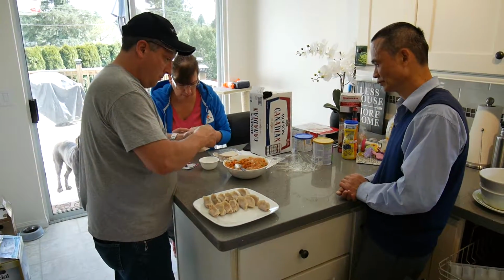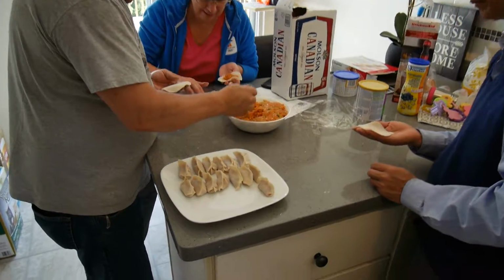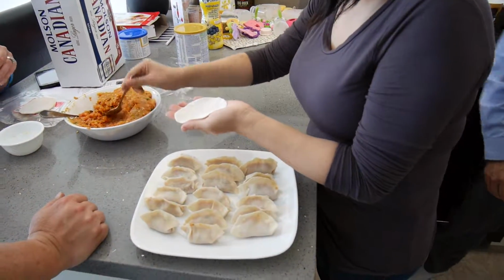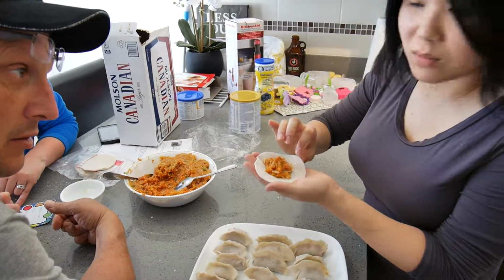Making Chinese dumplings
Getting instruction on how to make dumplings